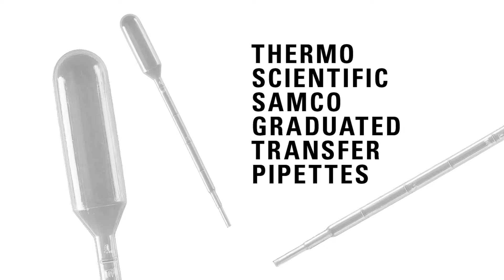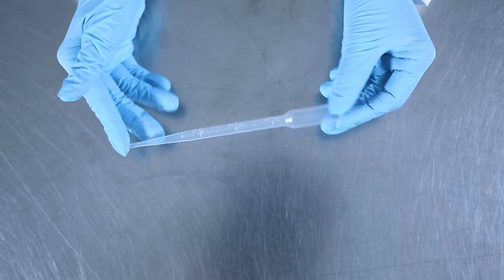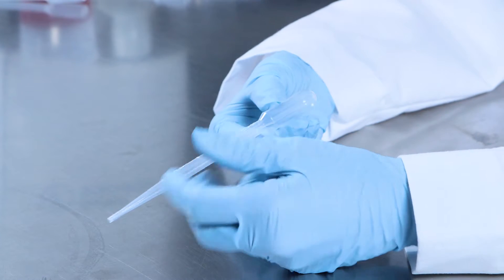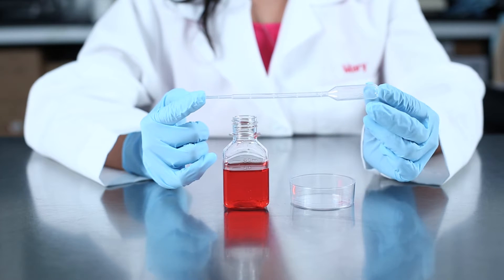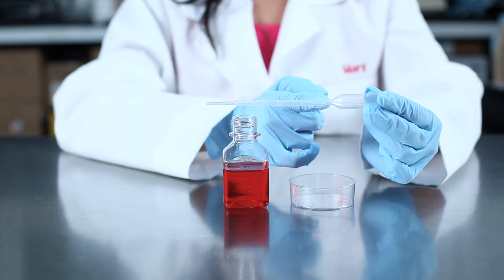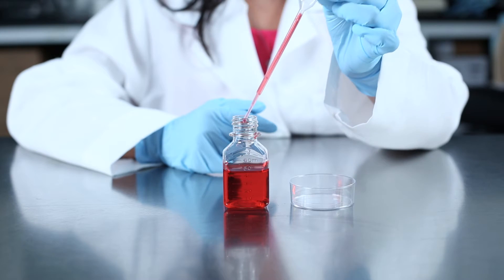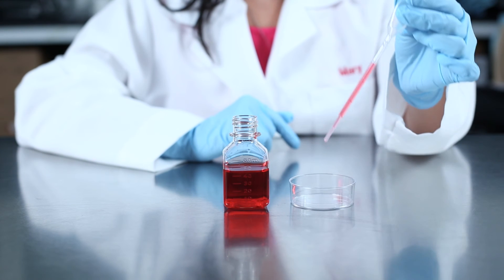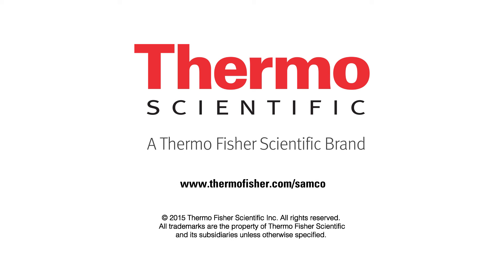Thermo Scientific Samco Graduated Transfer Pipettes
Accurately measure more than one volume by using Thermo Scientific™ Samco™ Graduated Transfer Pipettes. Single-unit design features a built-in pipette bulb that eliminates need for plugging, packaging, autoclaving while preventing cross-contamination